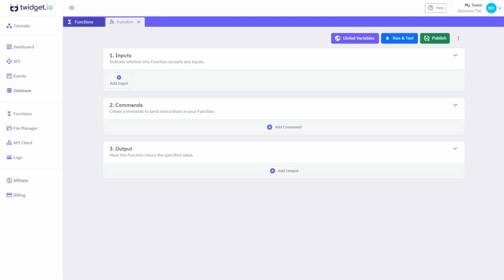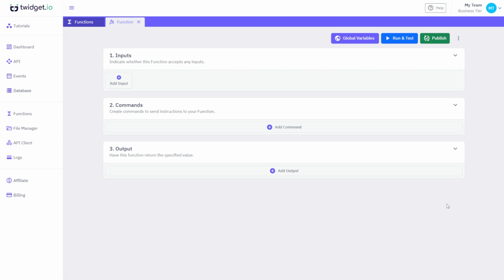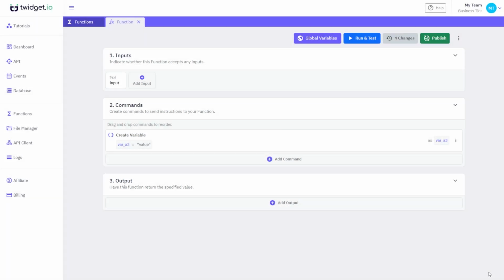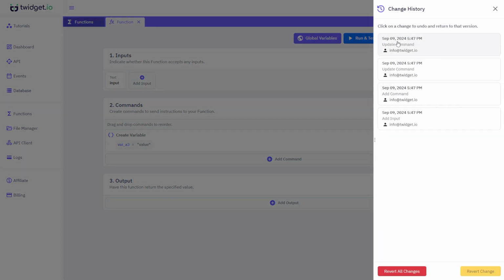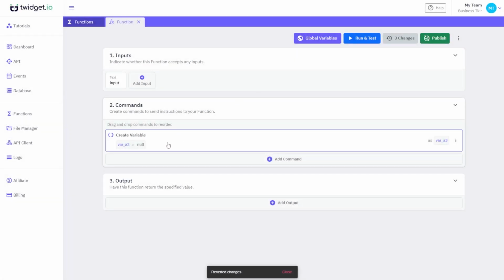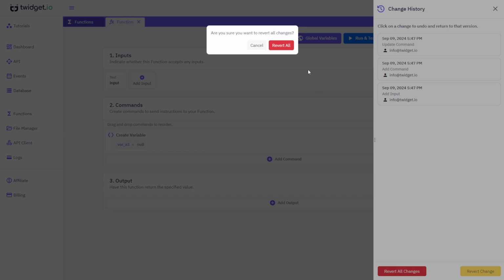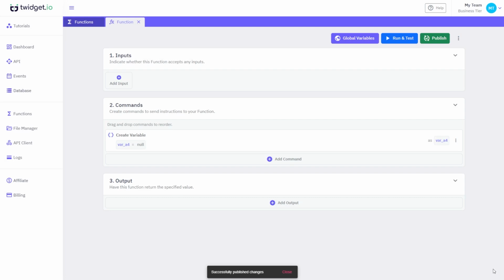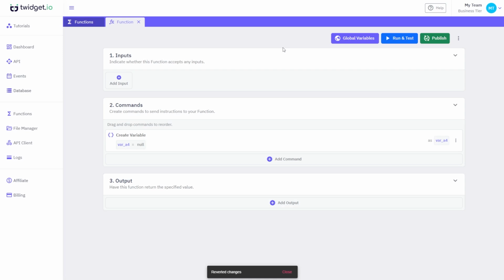Workflow Changes - Twidget.io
In this video we go over Workflow Changes in Twidget